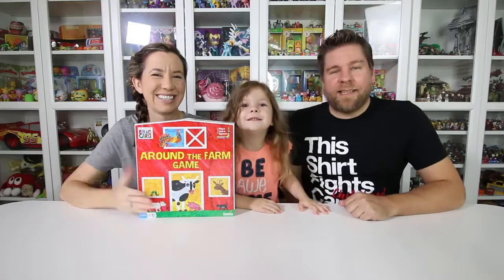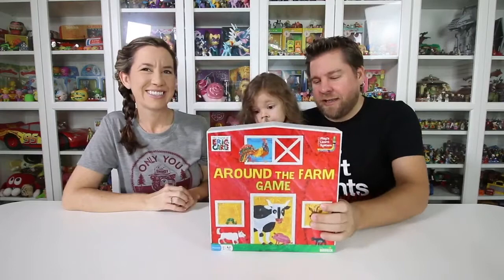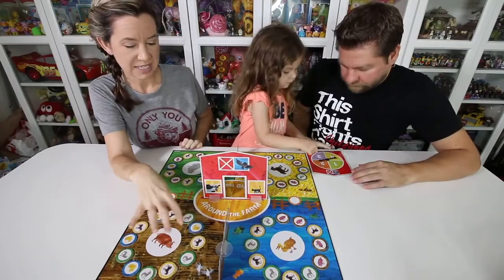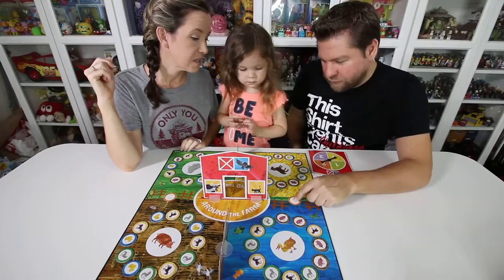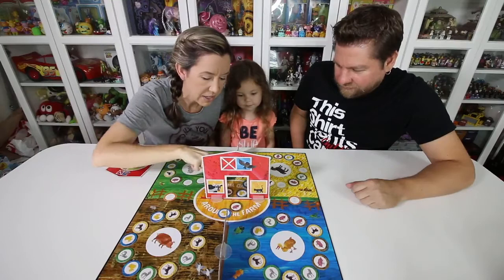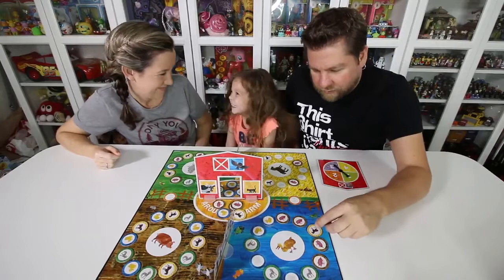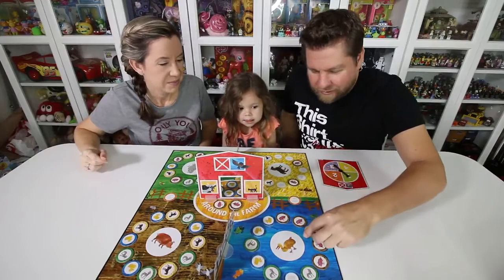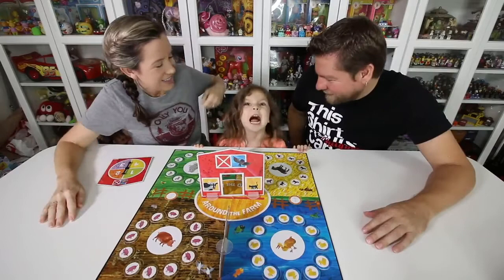The World of Eric Carle Around the Farm Game - @HeyThat'sMike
Thanks to @HeyThatsMike and @HeyThatsHolly for playing our game! Learn more about this new Briarpatch game